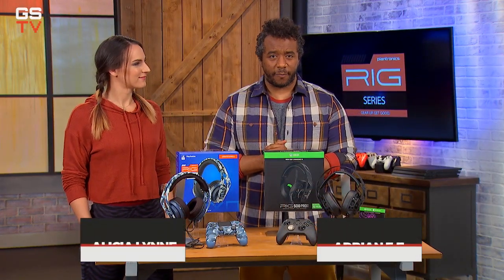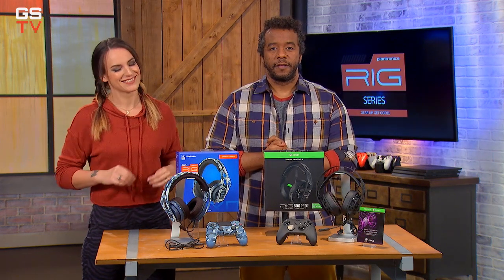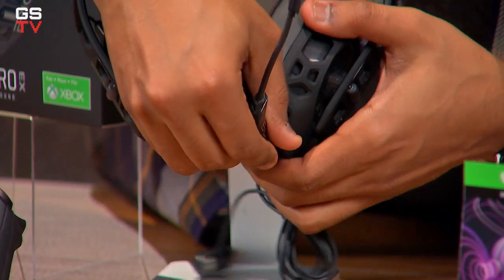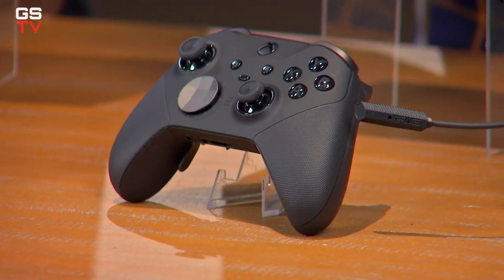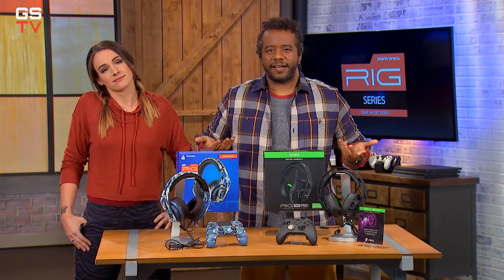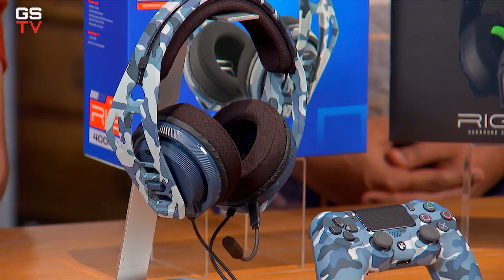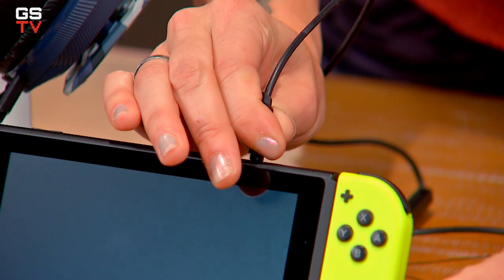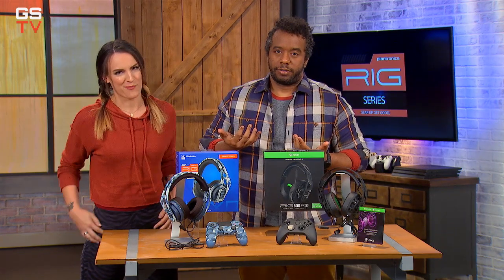GameStop TV | Product Spotlight | PC Accessories | Plantronics RIG Gaming Headsets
Adrian and Alicia check out a couple of the awesome gaming headsets from Plantronics and their RIG line.